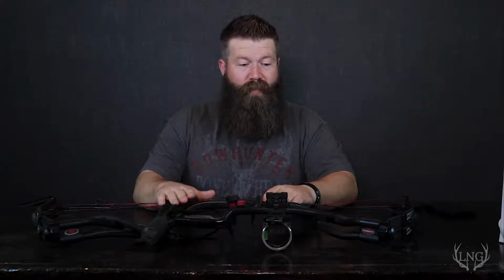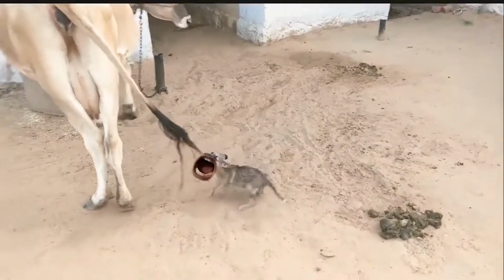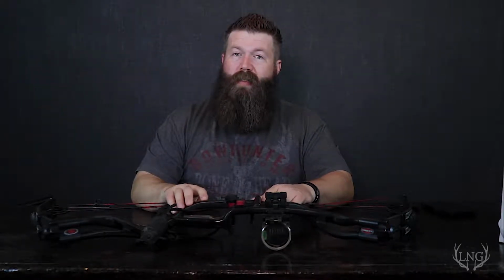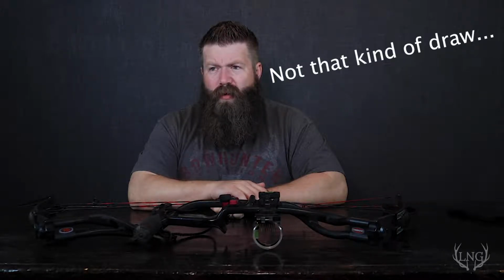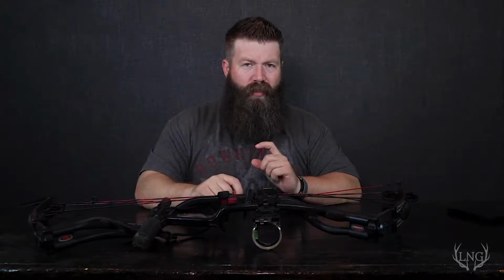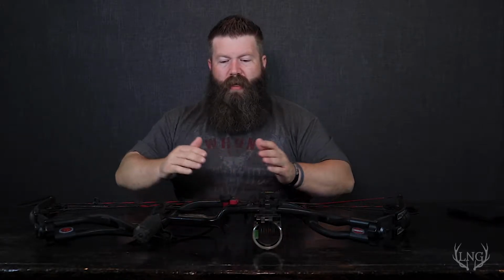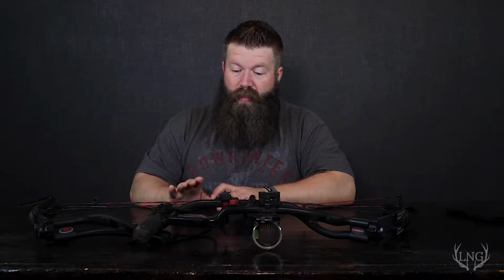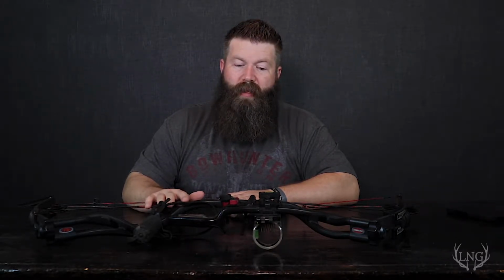Archery Series Ep#1 - Purchasing a Bow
In this episode I go over, as is in the name,... Purchasing a bow.

 A lot of people are in the same boat as is, the better the equipment, the better accuracy. And that's not necessarily so. If you're good at something you will be good no matter what you use. Although there is that next level good that can only be obtained by better equipment.

Newbies don't need to worry about the next level good... At least not yet. They gotta get the technique down first.
Like in golf, it doesn't matter if you use a Callaway or trash. If you cant hit the ball, you cant hit the ball.

If you have a question ask away in the comments. 8)

  Thanks so much to all the followers and to those who are hitting the follow button now!!! 8)